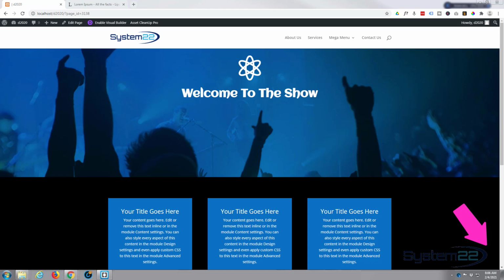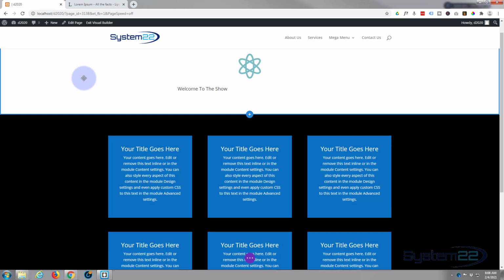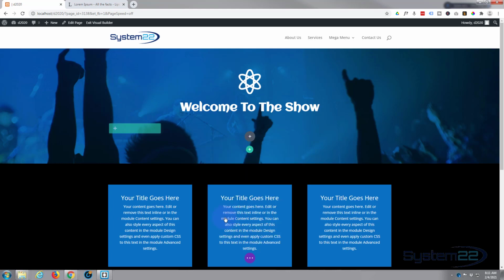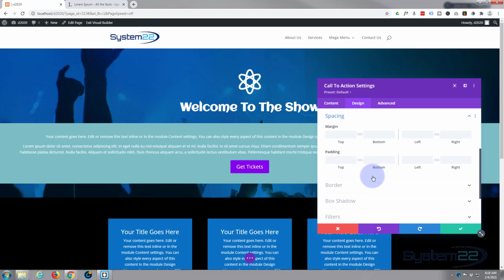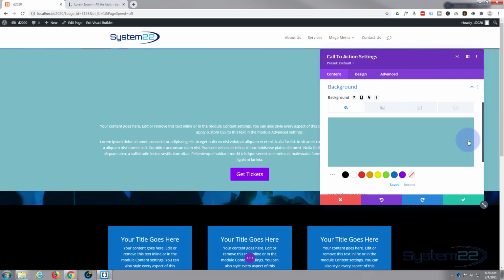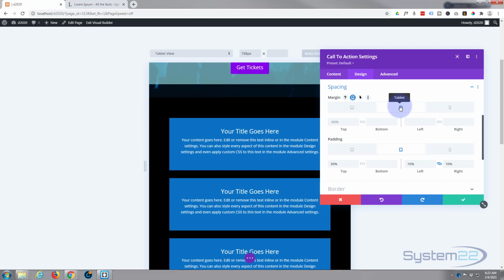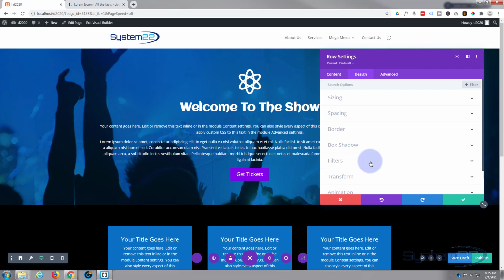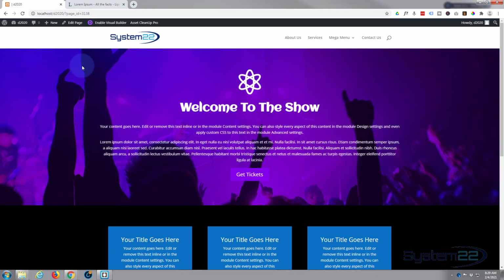Divi Theme Full Width Section With Title To CTA Reveal On Hover 👈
Divi Theme Full Width Section With Title To CTA Reveal On Hover. We are going to be using the Divi theme to create some great effects in this series of videos. Welcome to another Divi video. This is Jamie from system22.net and web-design-and-tech-tips.com – We've got a little hover effect for you today, and there's no plugins needed for this. This is just using all the regular modules that come with a fantastic Divi theme. We've got a hero section here, with a little icon, and a title. When we hover over it it's going to change color, and some text and a call to action is going to pop up. There we go, really easy to do. So, let's get started!

CHAPTERS

00:00  Intro
01:06  Add New section
01:16  Add Blurb Module
02:38  Section Background
03:43  Style Blurb
04:54  Add Second Row With CTA Module
07:23  CTA Spacing
15:20  Section Background On Hover
16:12  Result

SOCIAL MEDIA
Follow what I'm doing on: